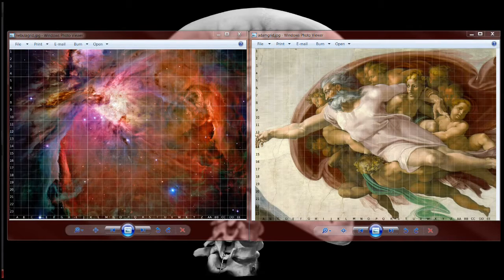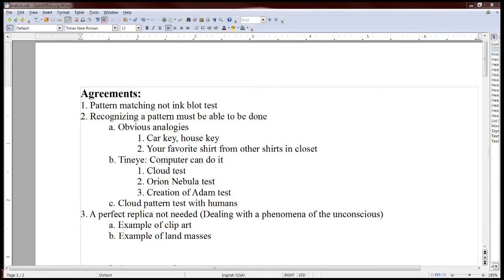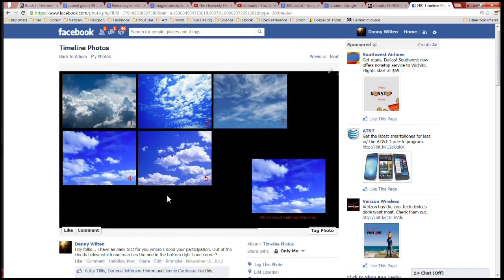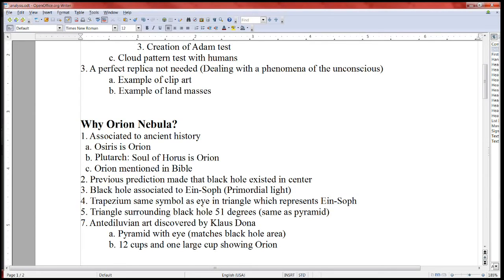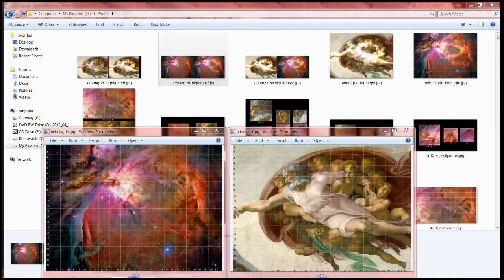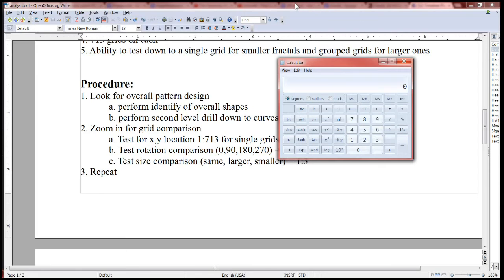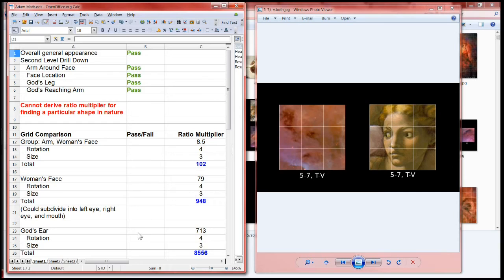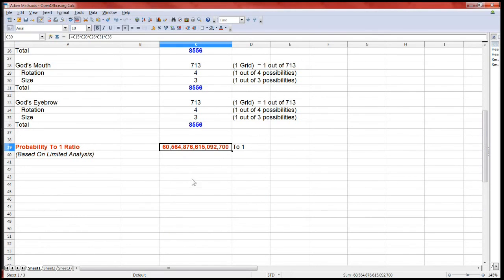Creation of Adam to Orion Nebula Deep Grid Analysis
Danny Wilten mirrored.
Originally uploaded on May 30th, 2013.
One of the most mind blowing discoveries and pieces of research ever put together on the internet, and quite possibly of all time, but is still probably a rediscovery of what the ancients knew, and were trying to show us.
This original upload itself only has 4,814 views, and is largely unknown. It was almost impossible to find, which is why I'm re-uploading it. I could not find it through a YouTube search at all. I had it saved in a playlist luckily, and found it that way.

Consciousness exists outside of the brain.
Everything is connected at all times.
The Universe is electric.